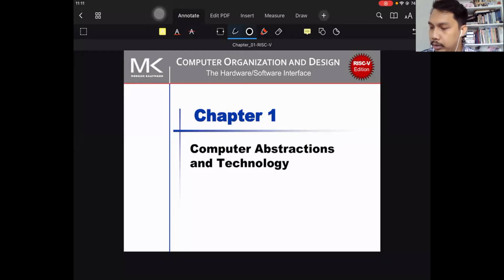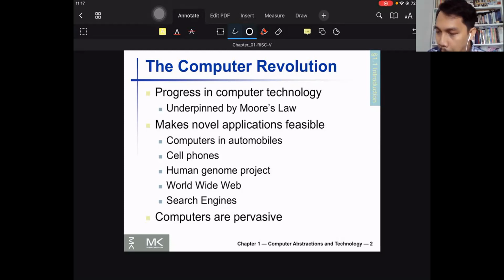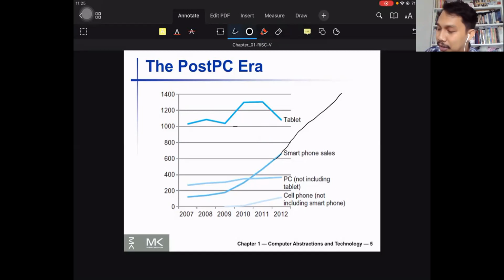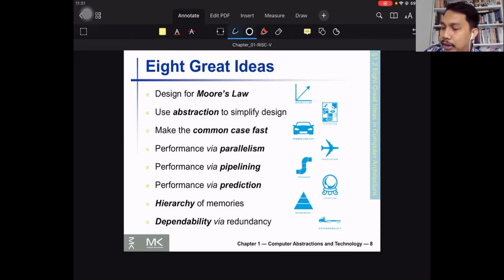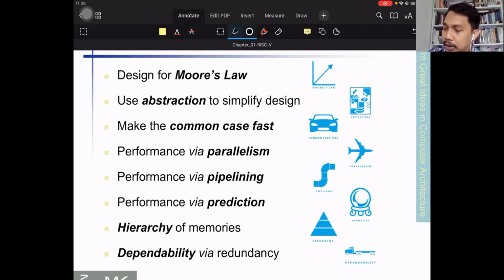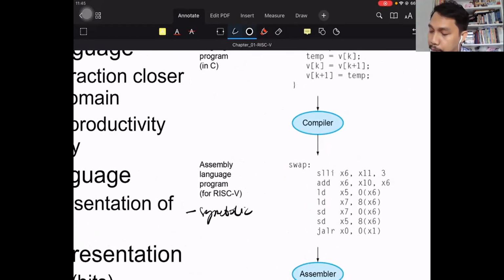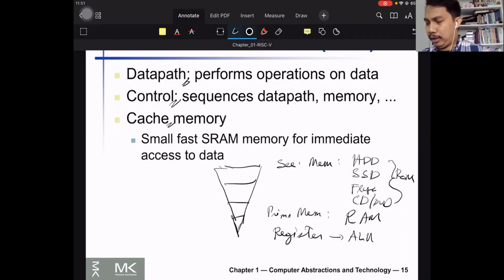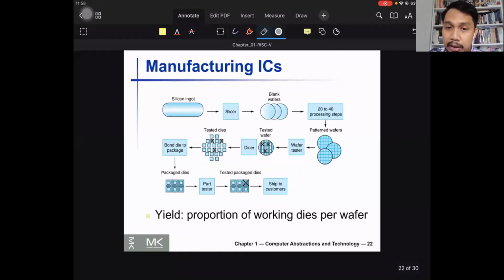EE 9 C Computer Abstractions and Technology 001